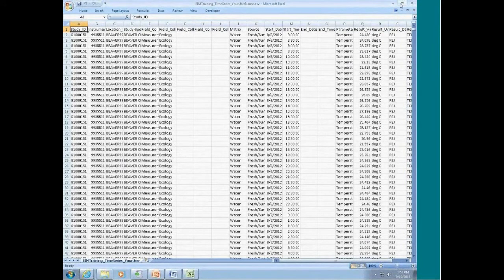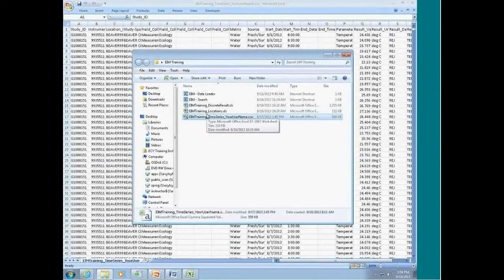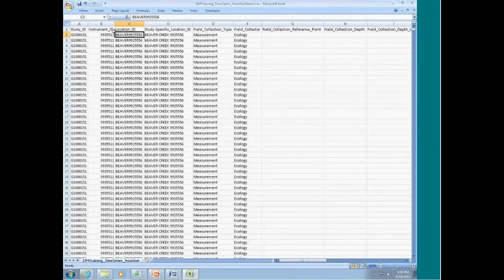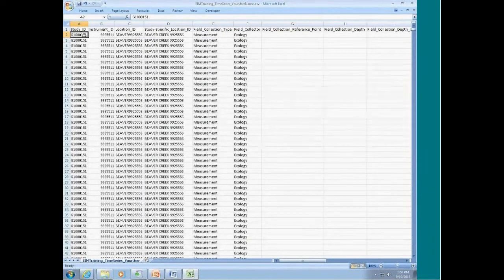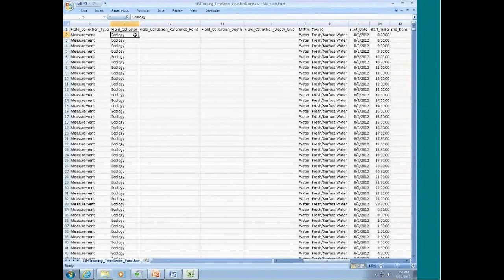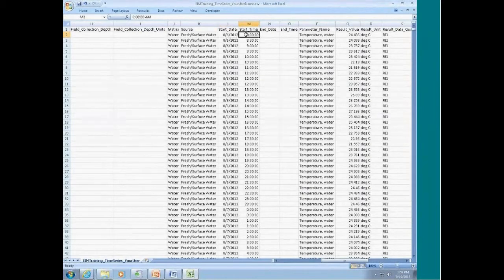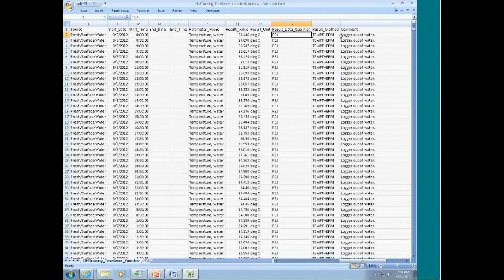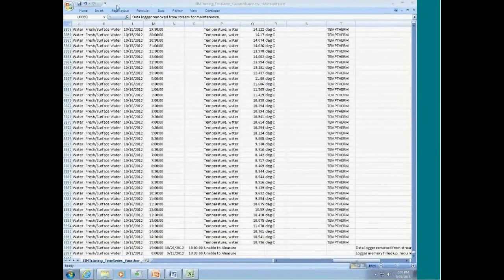Preparing Time-Series Data - Environmental Information Management (EIM) Training (7 of 10)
The Environmental Information Management System (EIM) is the Washington State Department of Ecology's main database for environmental monitoring data. EIM contains records on physical, chemical, and biological analyses and measurements. Supplementary information about the data (metadata) is also stored, including information about environmental studies, monitoring locations, and data quality.

This training shows how submit data into the system. The video set was recorded via WebEx from EIM training held on September 19, 2013 in Lacey, WA.

This segment, #7 of 10, covers preparing time-series data.

The video is provided as a training tool only and may not reflect all of the current data submittal procedures and requirements for EIM.